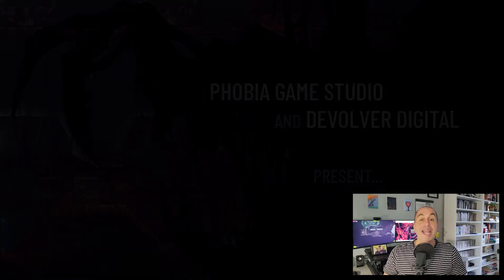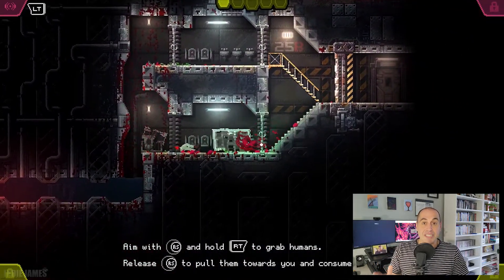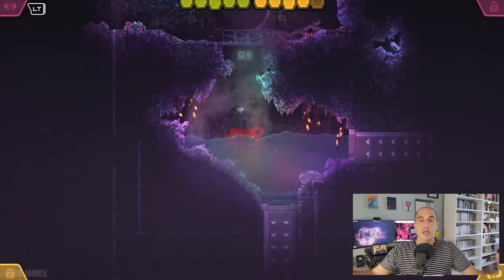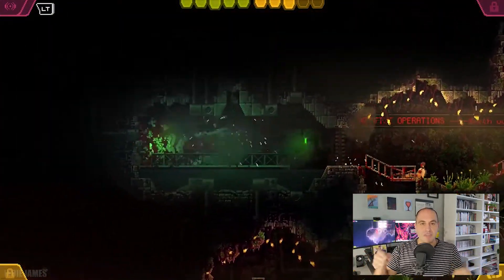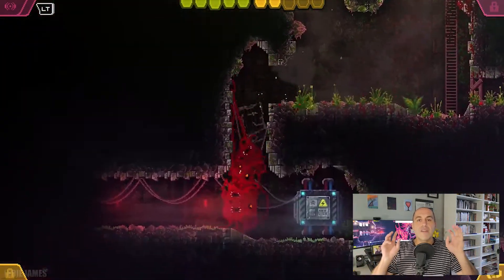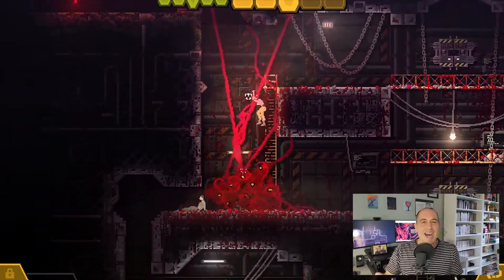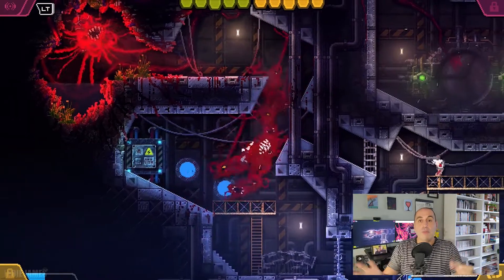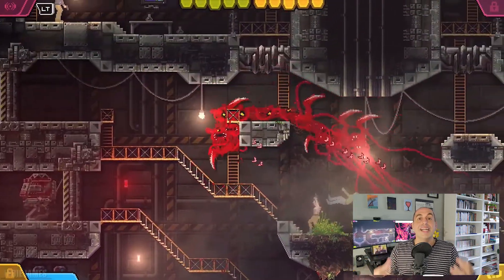028: Carrion (Limited Run Review)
GunstarHero reviews “Carrion” developed by Phobia Game Studio and published by Devolver Digital.

“Carrion” is now available for pre-order in physical format on the PS4 from Limited Run Games until Sunday, October 16, 2022 @ 11:59 pm EST